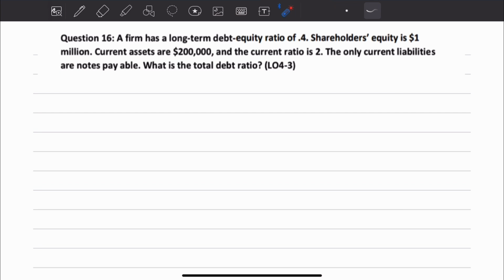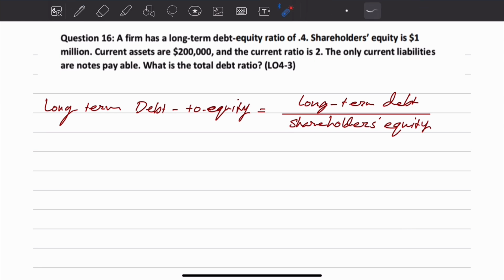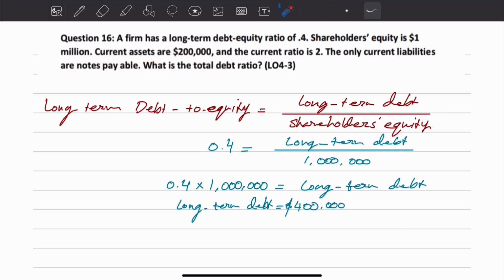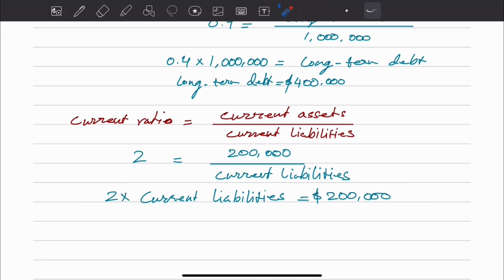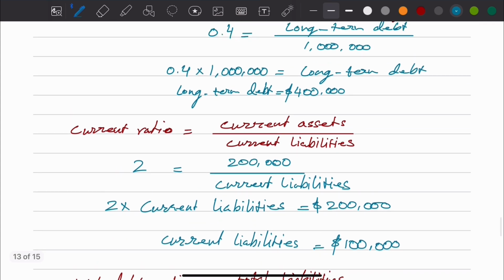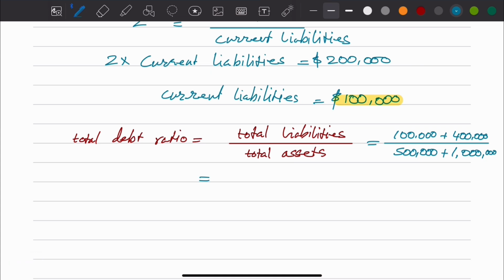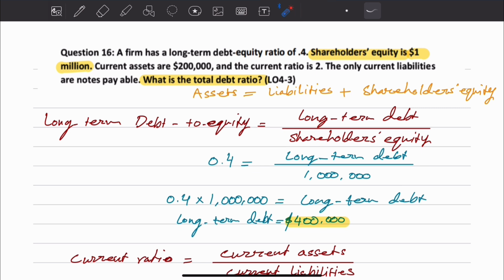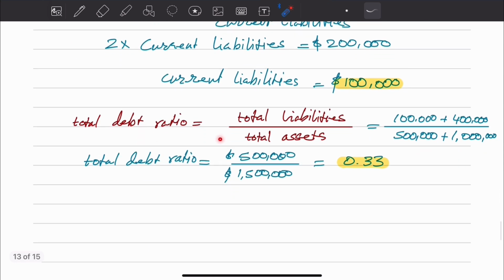BUS 223 Financial Management | Chapter 4 Problem 16 Solution Tutorial